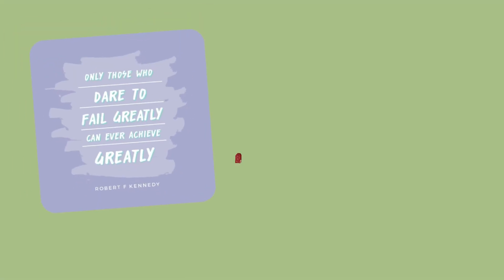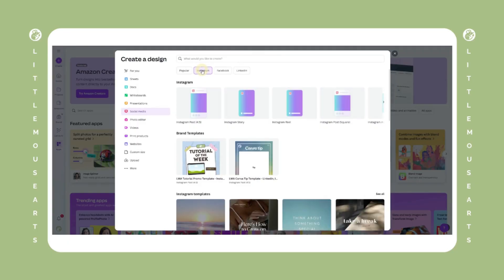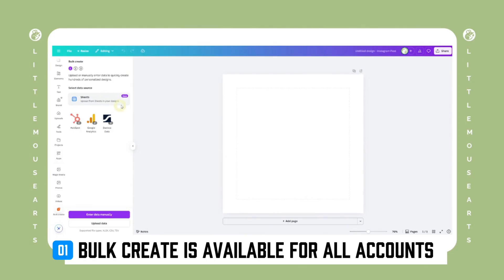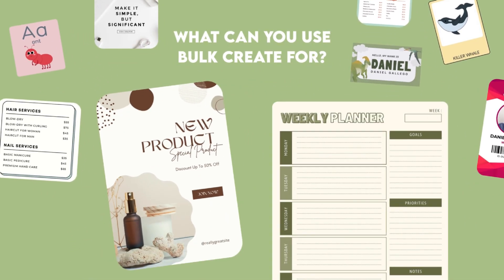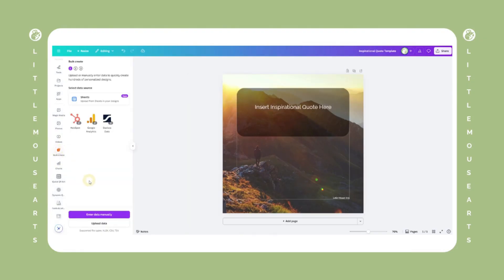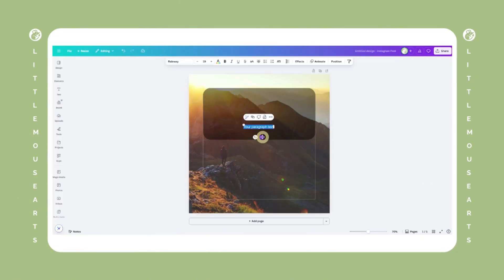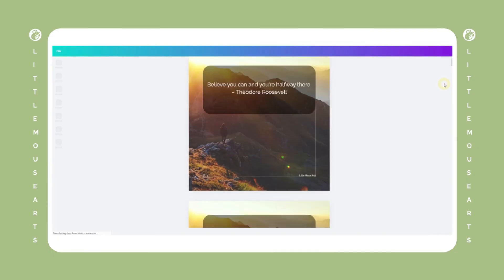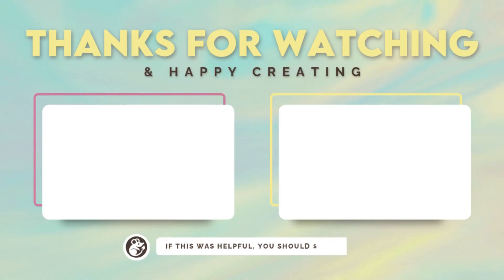How to Use BULK CREATE in Canva (100 Posts in 1 Minute!)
In this video, I’ll walk you through how to use Bulk Create in Canva — the easiest way to auto-fill designs with tons of content in just a few clicks. Whether you're creating social media graphics, product listings, or digital downloads, this feature will seriously speed up your workflow.

✔️ Beginner-friendly
✔️ Saves hours of time
✔️ Perfect for templates, planners, and printables

💬 Q&A
Q: Can I use Bulk Create on a free Canva account?
A: Yes! While some advanced features may require Pro, this tutorial is beginner-friendly and works with the free plan too.

Q: What can I use Bulk Create for?
A: You can use it to auto-fill designs like affirmation cards, thank-you notes, social posts, product labels, or entire eBooks.

Q: Can I sell the designs I make using Bulk Create?
A: Absolutely—just make sure you follow Canva’s licensing rules and don’t resell templates as-is.

Still have questions? Drop them in the comments and I’ll help you out!

📸 Instagram | Facebook | X | TikTok | Pinterest | LinkedIn @LittleMouseArts